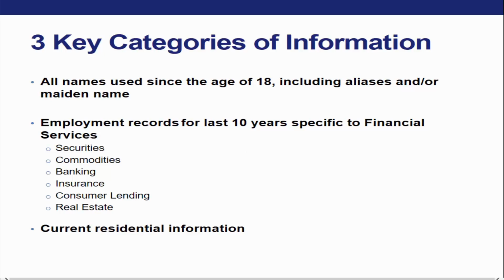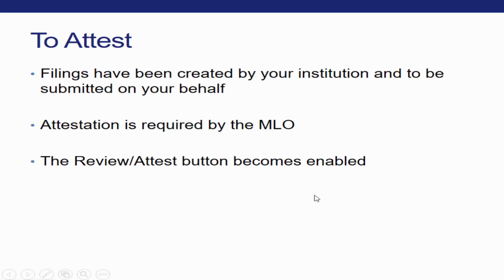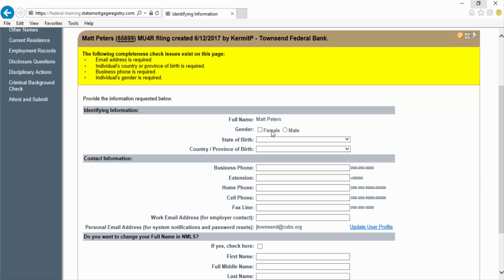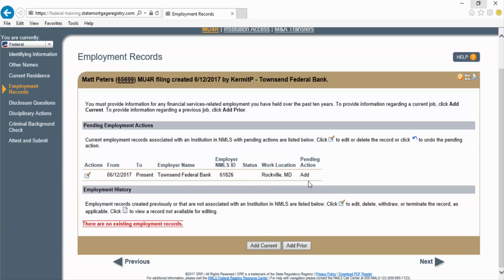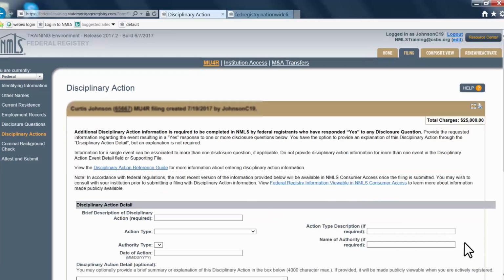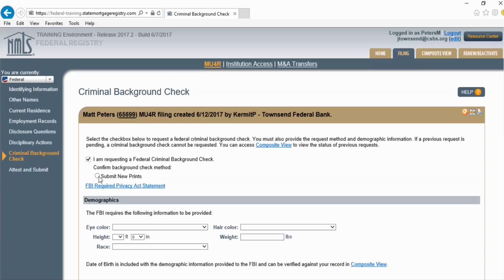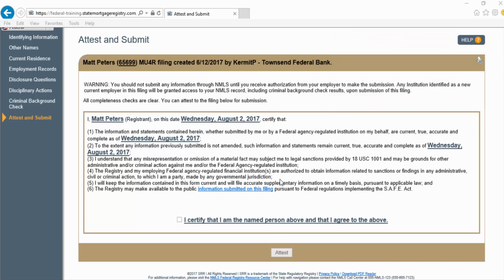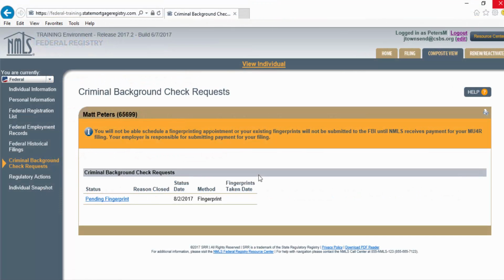Federal Registry - Completing the Individual Form MU4R - Institution Initiated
A video for federally registered mortgage loan originators (MLOs) on how to complete the Individual Form MU4R. This video is intended for those MLOs that are employed by an institution that has completed the Individual Form MU4R on their behalf and requires attestation.